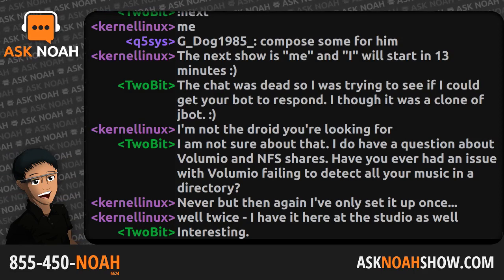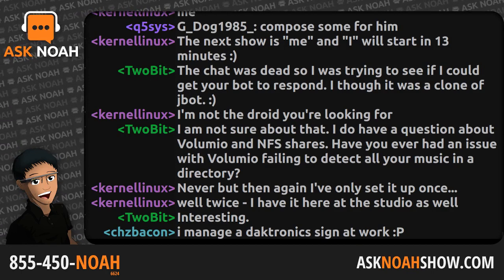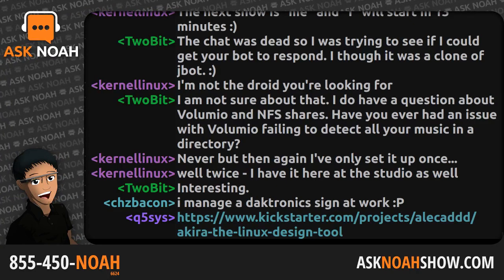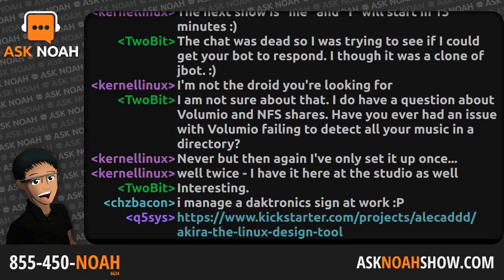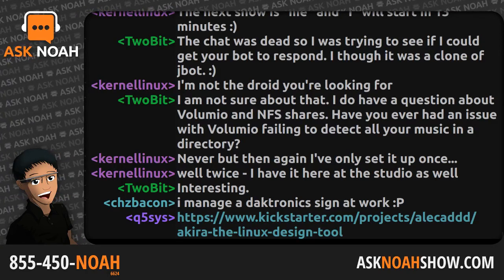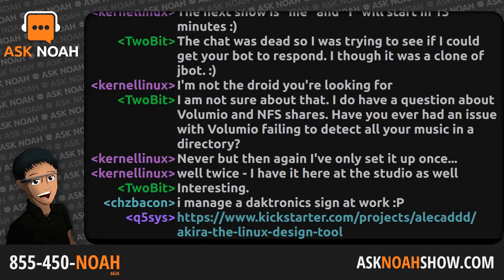The Linux Design Tool | Ask Noah Show 115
Alessandro Castellani joins us to talk about Akira, a native Linux app for UI and UX design built in Vala and GTK! Marc from the Southern California Linux Expo joins us to give us a peak into ScALE 2019!

It’s a packed episode you can’t afford to miss!